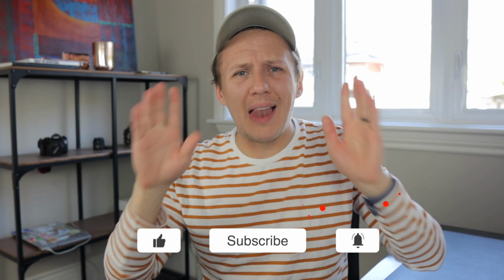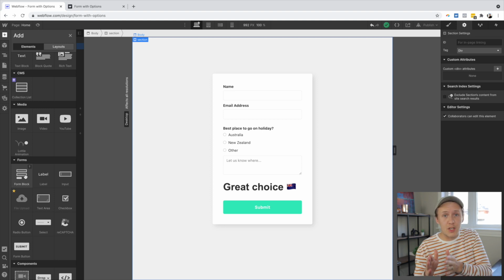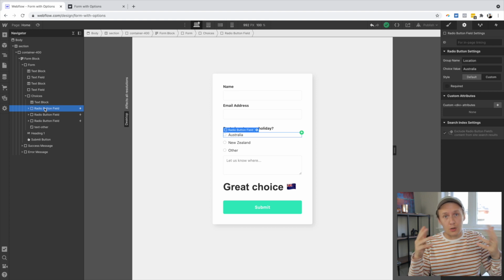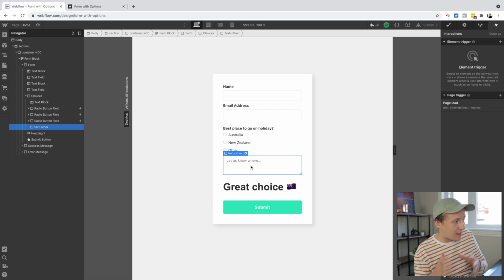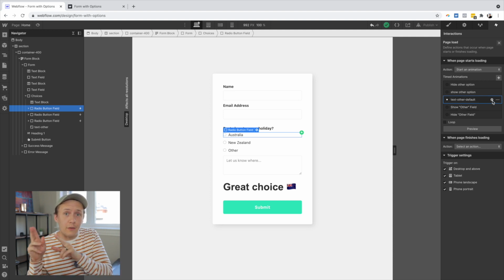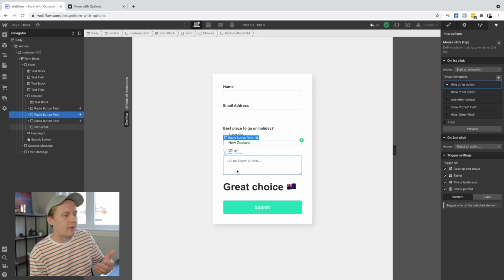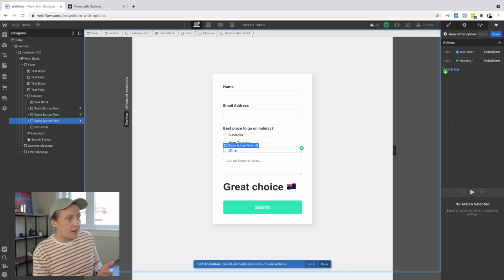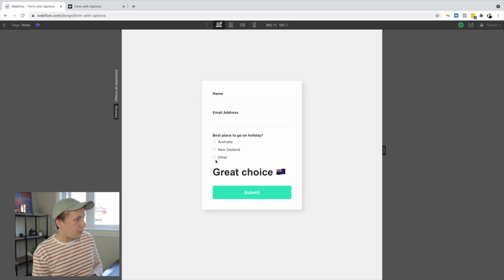Conditional logic in Webflow forms (without plugins or custom code) | Webflow Interactions Tutorial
How do you create conditional logic in Webflow forms without using any third-party plugins or integrations?

You can use Webflow Animations to display or hide certain question fields based on a selection that a website visitor made. And in this step-by-step tutorial, I show you how.

This is a Webflow Animation Tutorial for beginners.

TIMESTAMPS:
00:00 Intro
01:17 Example Form with Conditional Logic
02:10 Set up with Form in Webflow
03:36 Setting the state when the page loads
05:05 When the second options is selected
06:45 When the third option is selected
06:32 When the first option is reselected